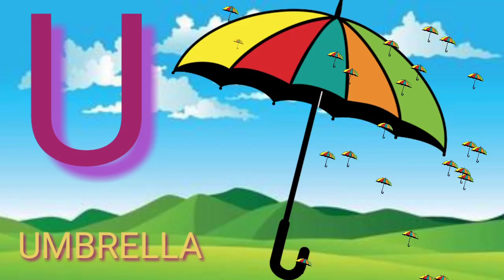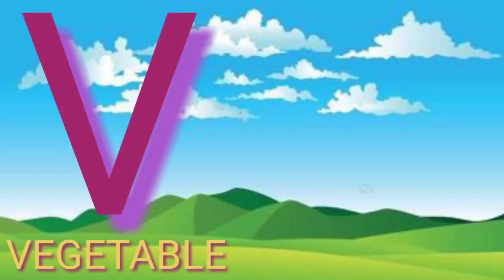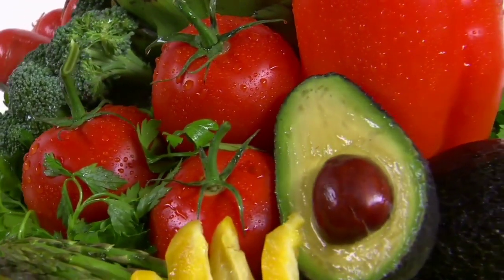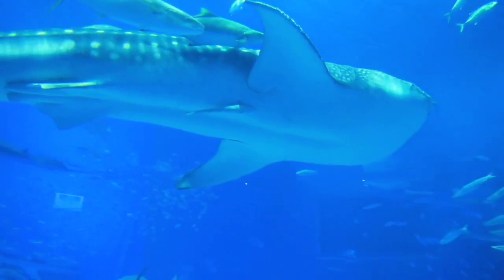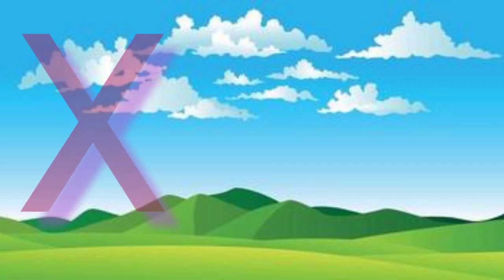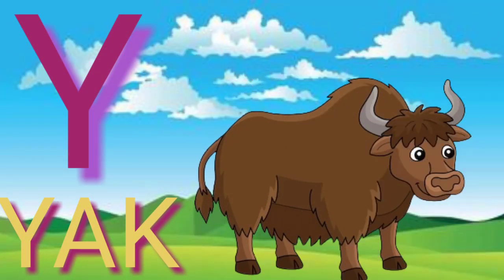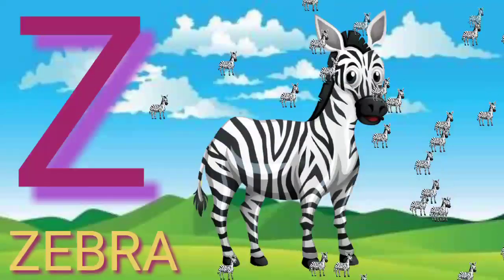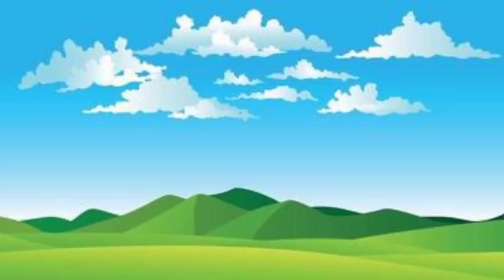abcdsong, phonicsong, Nurseryrhymes,aforapplebforballforchildren,learningvideosforkids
abcdsong,phonicsong,Nurseryrhymes,,a for apple b forchildren, ball,
A for Apple b for ball,kids class,छोटे बच्चों की पढ़ाई,
abc song
English alphabets
alphabets for kids
alphabets songs
alphabet sounds
toddlers learning fun
numbers 1 to 10
123 numbers song
Counting numbers
learning numbers